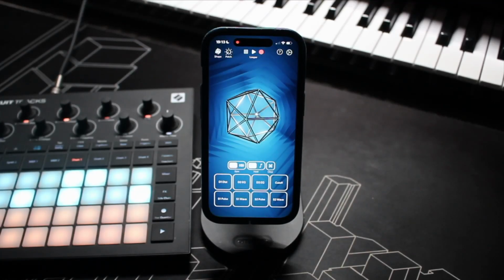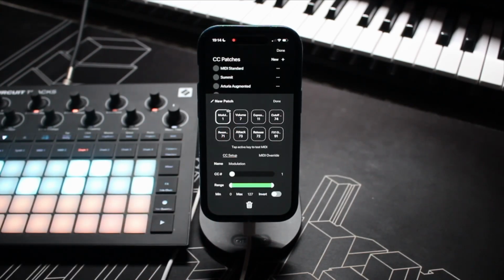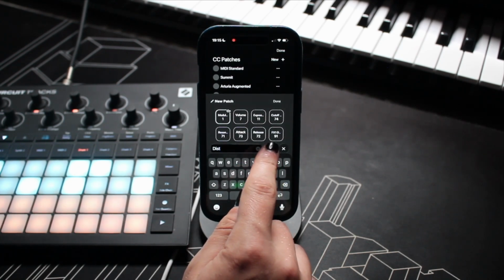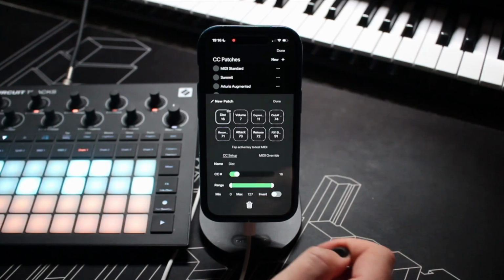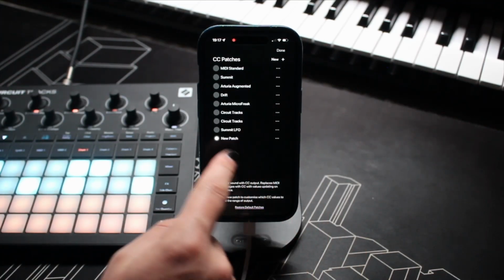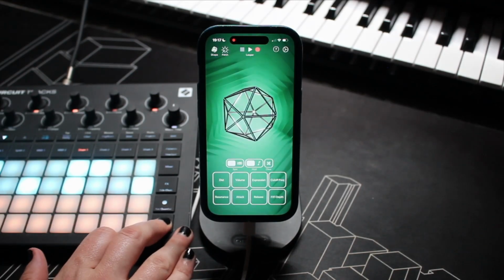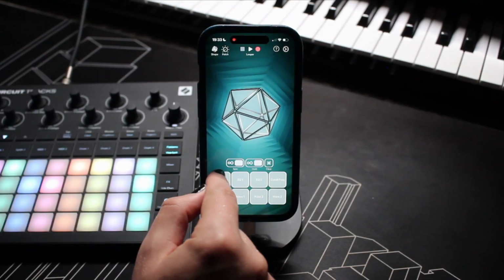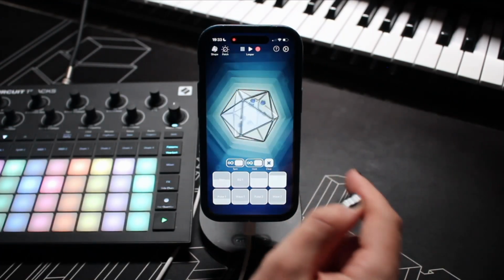Playtonik Pro Tutorial - CC Out Patch Creation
​ ⁨@cartmouse⁩ walks you through how to create a Playtonik Pro CC Patch from scratch, with the Novation Circuit Tracks!